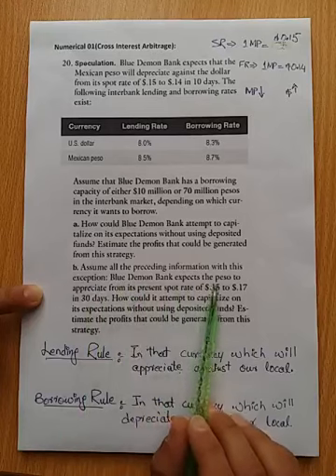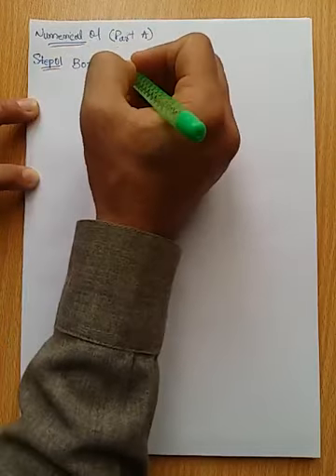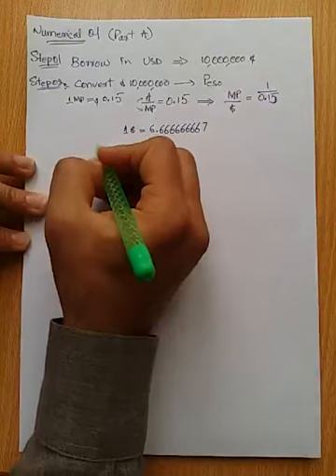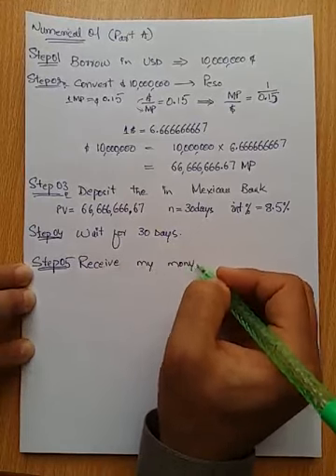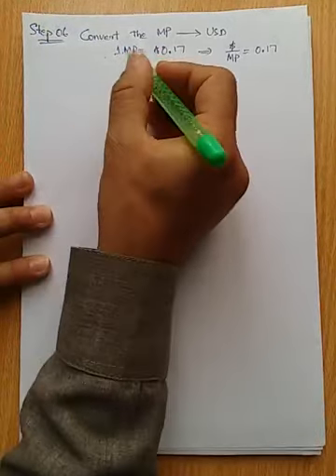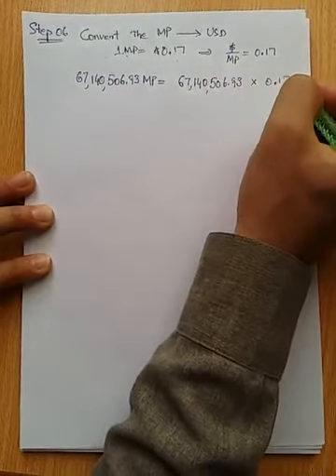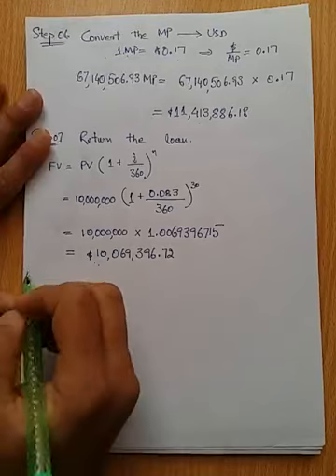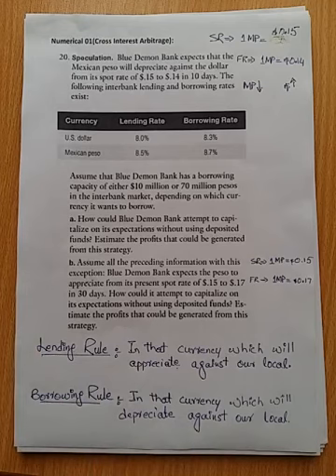3 Numerical 01 Part B (Blue Demon Bank, Speculation), International Financial MGT by Jeff Madura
The video explains Numerical 01 Part B (Blue Demon Bank, Speculation), International Financial MGT by Jeff Madura